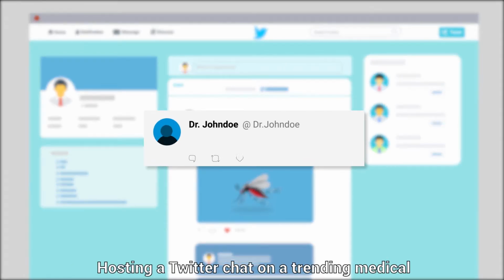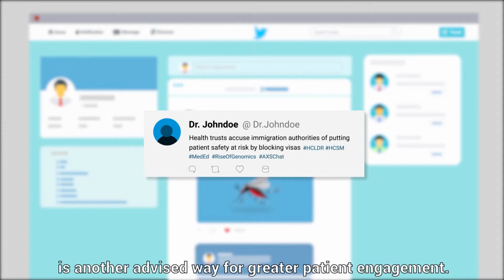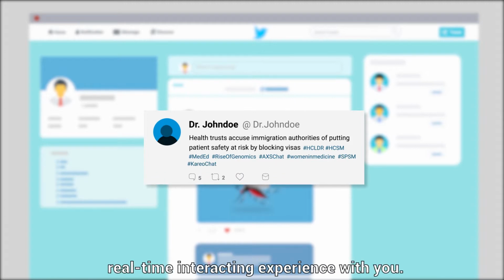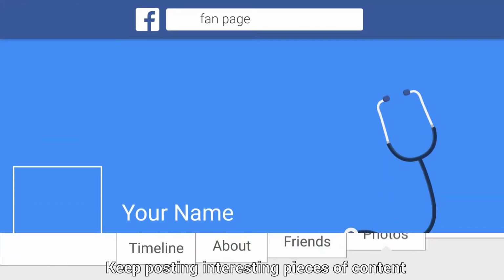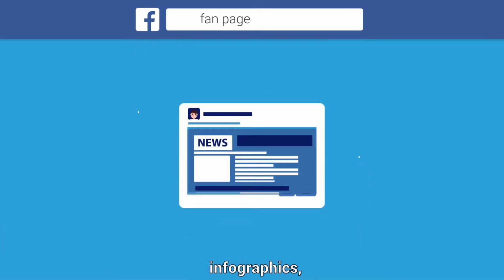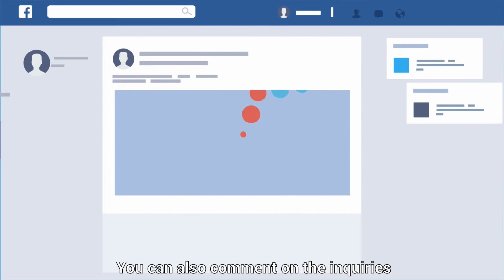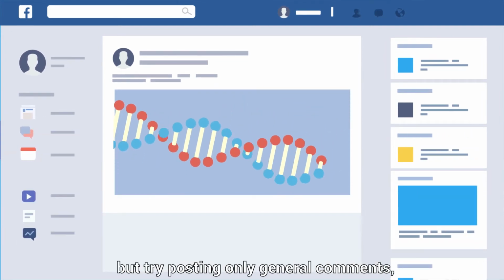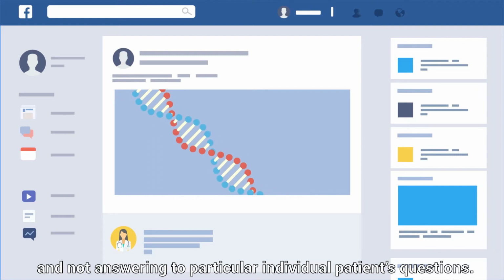How to Build Healthy Relationship With Your Patients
A greater patient engagement benefits both the patient and the healthcare provider: for the patients, it results in better health outcomes, while providers can earn reputation with their patients, thereby earning more referrals from them.

There are a myriad of ways in which healthcare providers can achieve their target: by improving their communication with patients, which would involve inclusion of online methods in your healthcare marketing strategies. You can arrange a patient portal to open a direct line of communication with them.

It can also provide them 24-hour access to their health records. Engaging with your patients on social media platforms, such as Twitter and Facebook, is also important. Apart from this, marketing your practice on Facebook and email marketing are also good practices to follow.

Once these methods are implemented, having your website also becomes very important. Gathering online reviews is important in all the stages of your digital marketing, as it goes a long way in building a positive relationship with your prospective and existing patients.

Positive reviews are loved by Google too and when Google starts noticing your practice, patients start lining up for you. All in all, the era of digitization has come as a sheer blessing for the healthcare marketers.

To know more about medical marketing at GMR, you may visit our